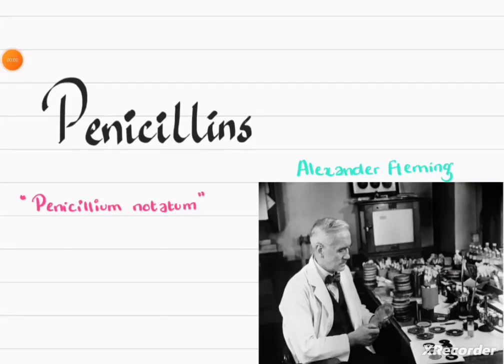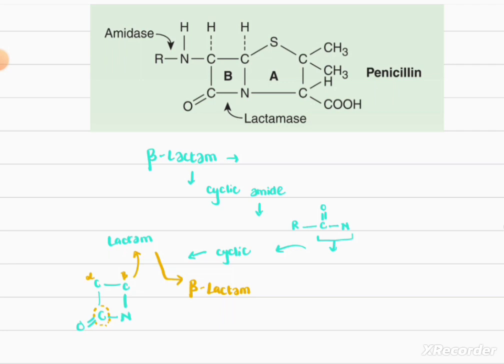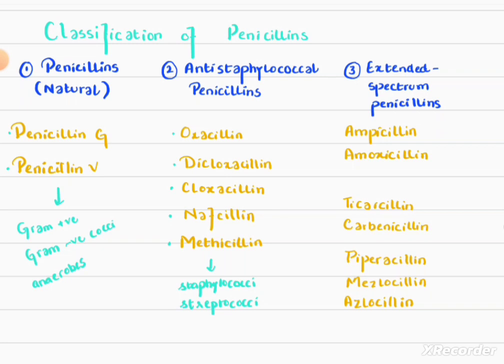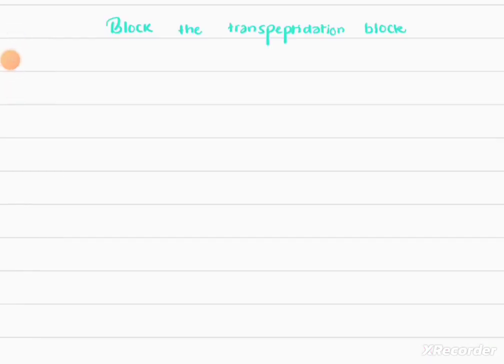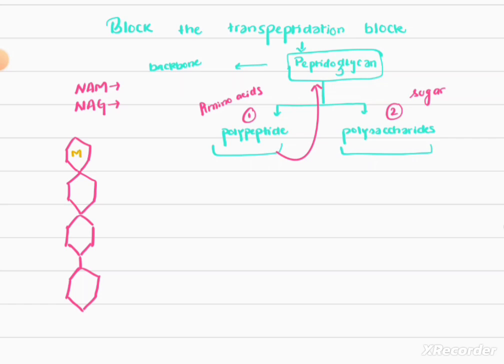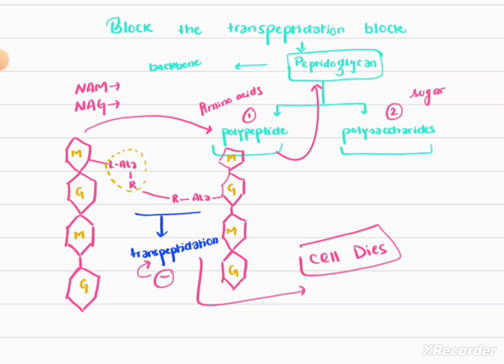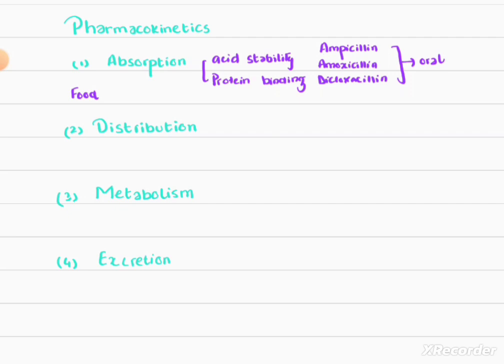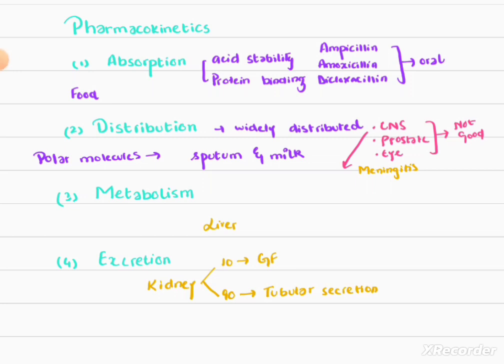All you need to know about Penicillins (Part 1)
Title: "Unlocking the Marvels of Penicillins

Description:
Join us on an educational voyage through time as we delve into the fascinating world of penicillins! 🧫🔍 In this captivating video, we'll explore the discovery, development, and impact of these life-saving antibiotics.

🔬 Discover the Origins: Learn about the accidental discovery of penicillin by Sir Alexander Fleming in 1928 and how this chance observation revolutionized medicine.

💊 Evolution of Antibiotics: Dive into the evolution of penicillins, from the first crude formulations to the modern antibiotics that have saved countless lives.

🦠 How Penicillins Work: Understand the science behind penicillins and how they combat bacterial infections by targeting the cell walls of harmful

Whether you're a student, a healthcare professional, or simply curious about the world of antibiotics, this video provides a comprehensive overview of penicillins that's both informative and engaging. Don't miss out on this journey into the realm of medicine's most iconic discovery!